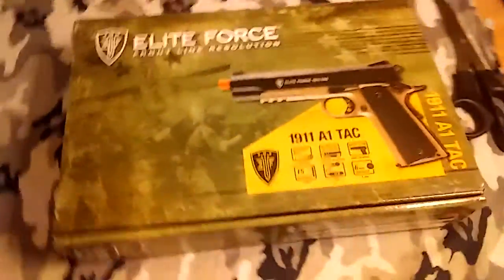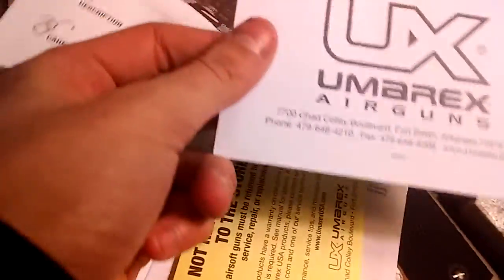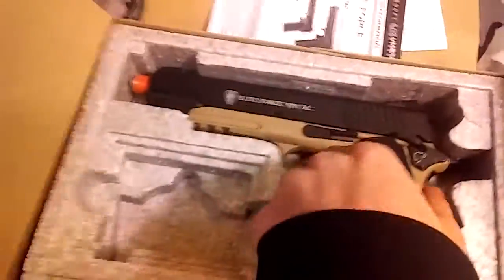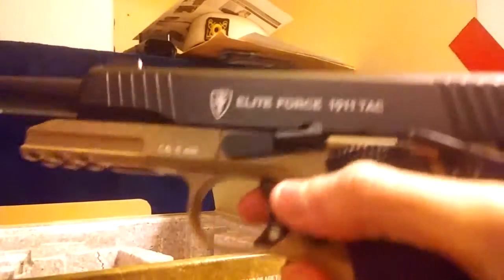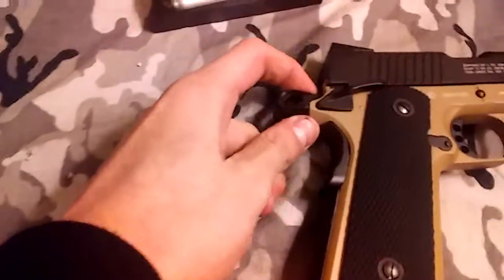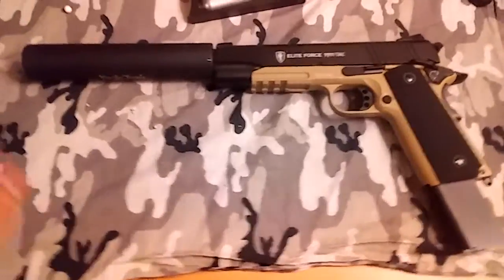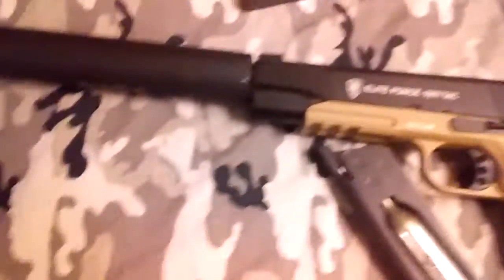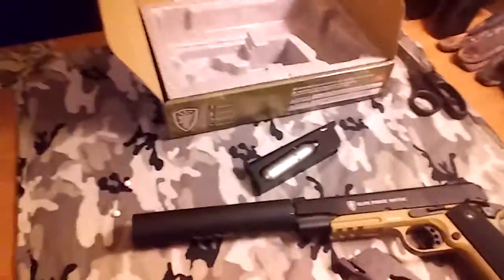Elite force 1911 tac revew